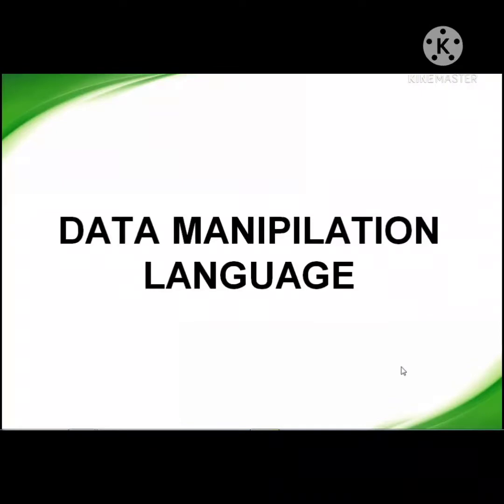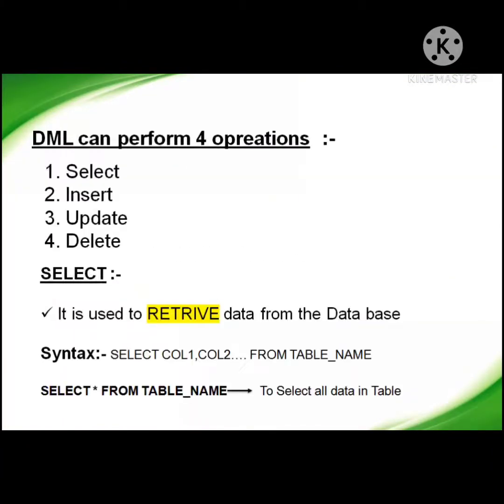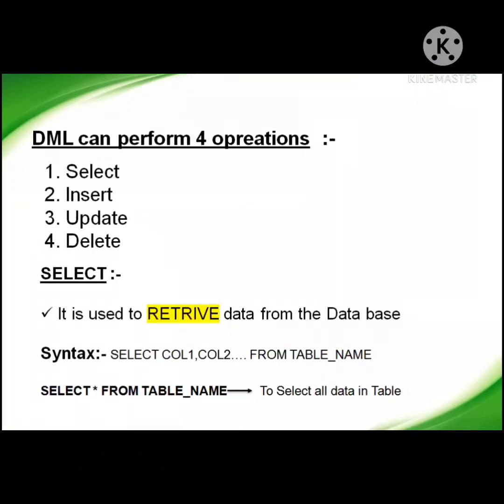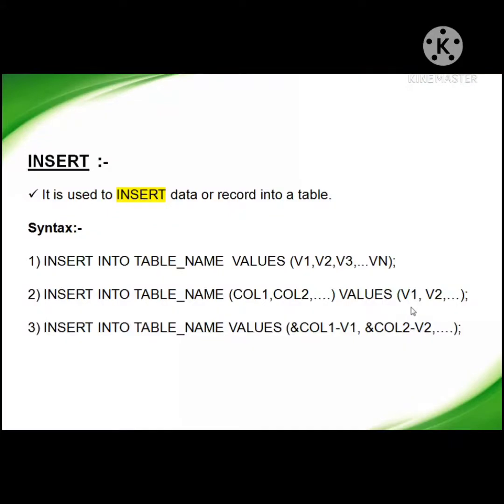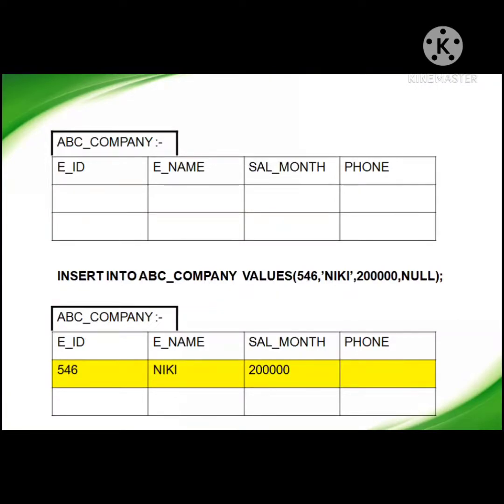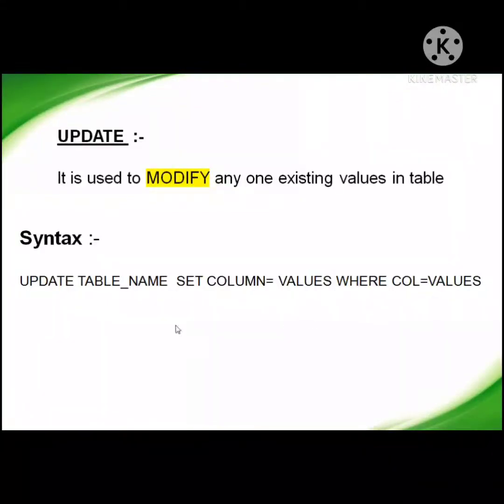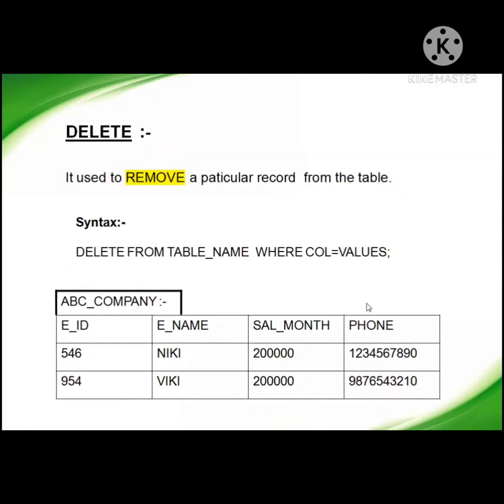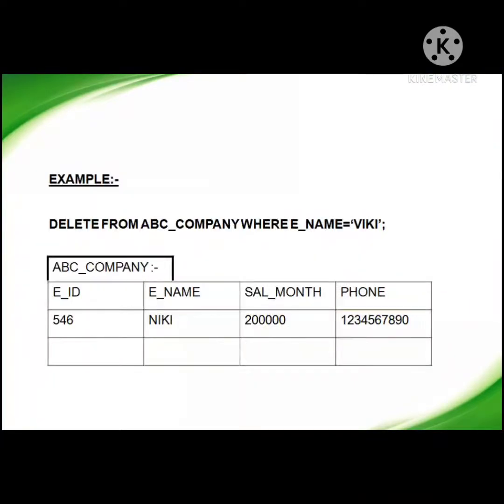Data Manipulation Language| Insert command| Update command | Delete command in SQL .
if you have any doubt please join in telegram group for quick  response
chapters
00:00 introduction
00:30 data manipulation language
01:25 DML operations
01:42 Select command
03:38 Insert command
04:51 Example of table
06:20 Update command
08:23 Delete command